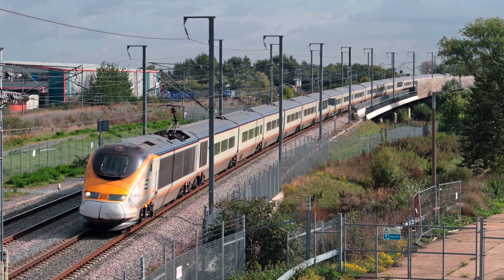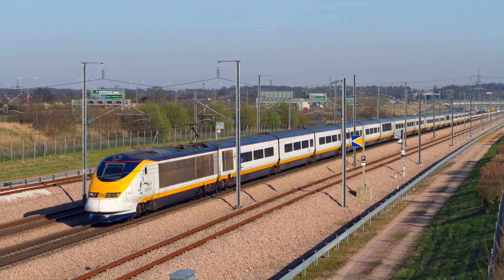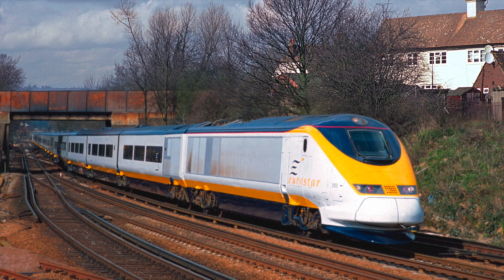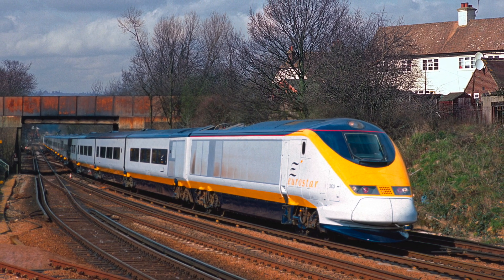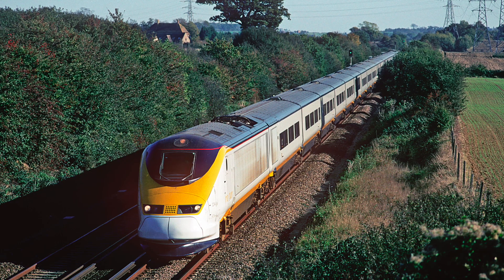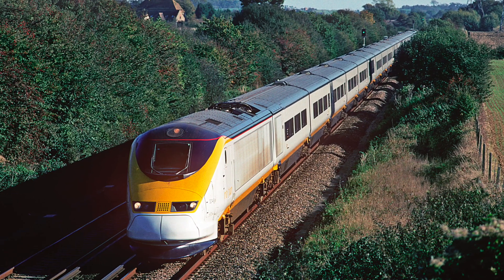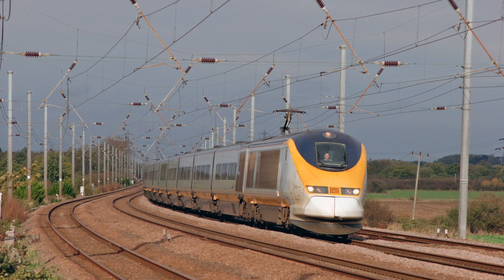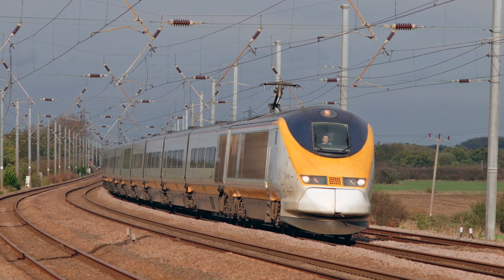A History of the Class 373 Eurostars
The Class 373 Eurostar is an electric multiple unit that is used for Eurostar international high-speed rail services from the United Kingdom to France and Belgium via the Channel Tunnel. They were built between 1992 and 1996 and were constructed at four different locations in the UK, France and Belgium.

They are part of the TGV family of trains but built with a smaller cross-section to fit the smaller loading gauge in Britain.

The Class 373s were originally constructed as a dual voltage units capable of operating on the UK third rail network and on the AC overhead wires. When the first services commenced to the continent via the Channel Tunnel in 1994 they ran to and from London Waterloo via the existing third rail network. Four new platforms were constructed as well as an arched station roof which formed the new Waterloo International Station. After the opening of the Channel Tunnel Rail Link, later renamed High Speed One, services moved to the refurbished St Pancras International station.

There were two types of Class 373s constructed.

These comprised of thirty one Three Capitals sets consisting of two power cars and 18 passenger coaches, measuring 387 metres in length. The length of a complete set is dictated by the Channel Tunnel safety regulations as the distance between consecutive cross passages is 375 metres. This means that if a Eurostar train has to stop inside the Tunnel in case of an emergency, it would always stop adjacent to a cross passage.

There were also seven North of London sets also known as "Regional" Eurostars with 14 coaches and two power cars, which were just over 312 metres in length. These sets were intended to provide Regional Eurostar services from continental Europe to and from north of London, using the West Coast Main Line and the East Coast Main Line, but these services never came to fruition for a variety of reasons.

In May 2000, two Regional Eurostar sets were leased to GNER to operate The White Rose services from London King's Cross to York. From May 2002, the White Rose was altered to operate to Leeds with a third set leased. Some of the sets had the GNER livery applied, whereas the rest carried the original Eurostar livery without logos. The lease expired in December 2005 and they were handed back to Eurostar; they were later used to operate high speed TGV services with SNCF in northern France.

SNCF leased 3 of Eurostar's "Three Capitals" sets for use on French domestic TGV services mainly between Paris and Lille.

The sets remained in the original Eurostar livery with SNCF branding, and some sets had greyish white or silver front ends. In 2007, SNCF added more Class 373 sets to its fleet by leasing the redundant "North of London" sets from Eurostar.

In October 2014, the three "Three Capitals" sets were withdrawn from traffic and stored, having been replaced by TGV Duplex sets. Some have since been scrapped having provided spare parts to other Class 373 sets with remaining sets still stored France.

On the 30th July 2003 a Class 373 Eurostar set a new British rail speed record when it reached a speed of 334.7 kilometres per hour or 208 miles per hour on the approach to the Medway Viaduct.

In 2008 the UK based Class 373s began to receive a mid-life update which included a redesigned interior and a new livery.

In October 2010 Eurostar ordered 10 Class 374 Velaro trains from Siemens. The intention was to retain 8 Class 373 sets to run alongside the new trains, the rest of the fleet would either be scrapped or stored.

The recent pandemic has seen a dramatic reduction in international travel which has meant far fewer Eurostar services running across to France. The few that have run have been operated by the newer Class 374s. However as things are now starting to return to normal a Class 373 has returned into service in recent weeks on test/ training runs along HS1.